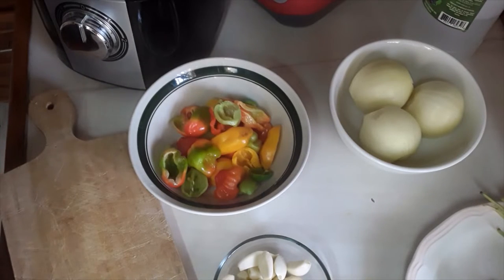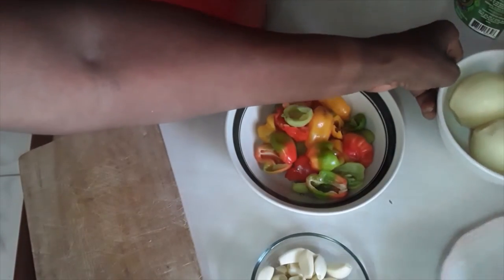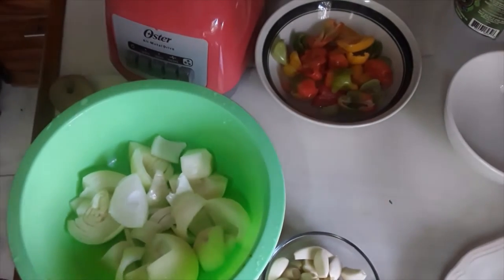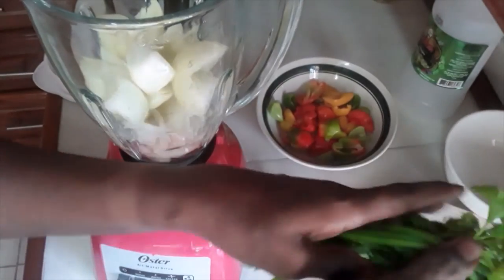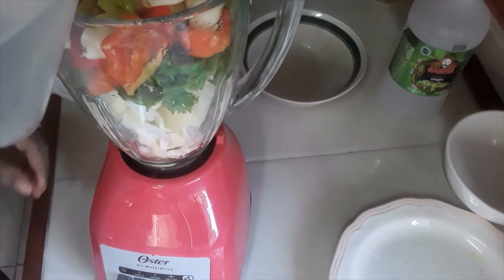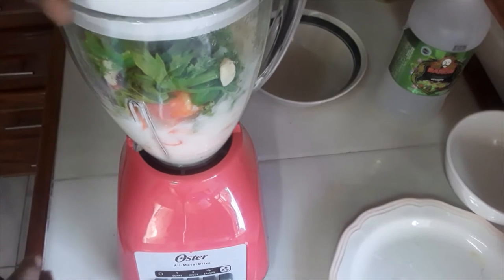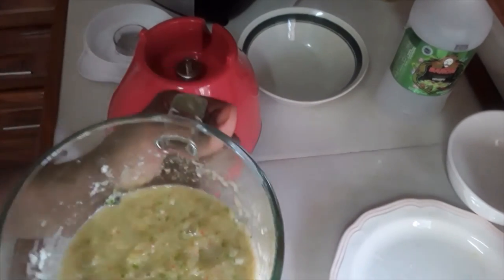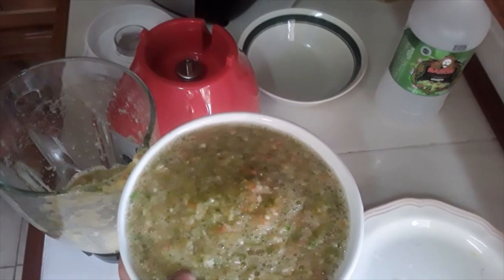GREEN SEASONING BLEND - EASY AND SIMPLE. For: Chicken, Meat, Pork, Fish, Steak and lots more.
Ingredients:
    onions
    garlic
    bell peppers
    parsley
    celery
BLUESKY KITCHEN